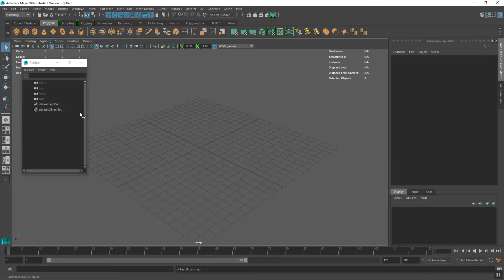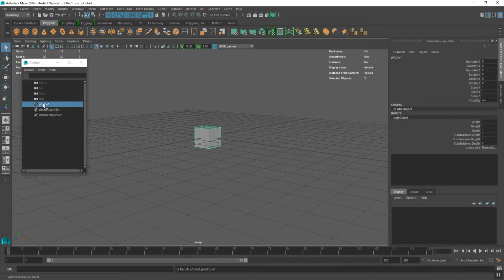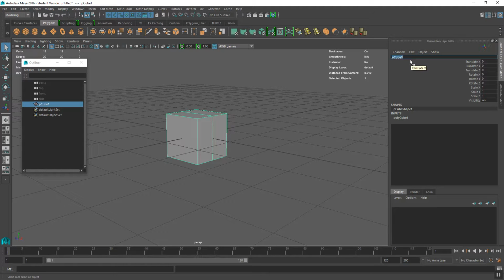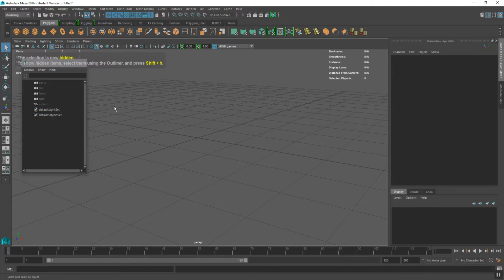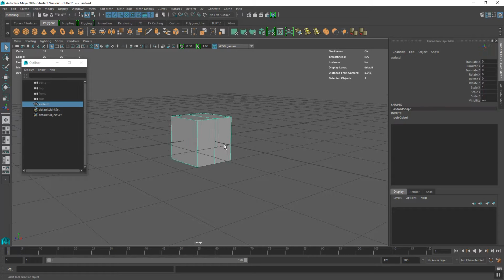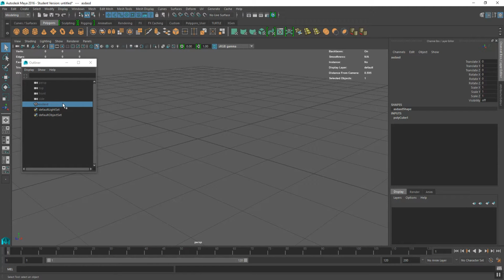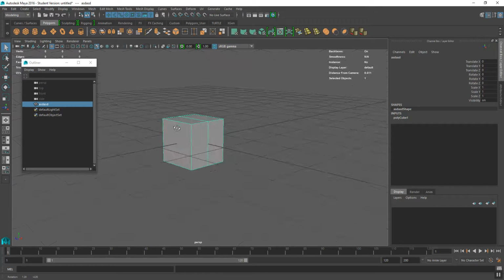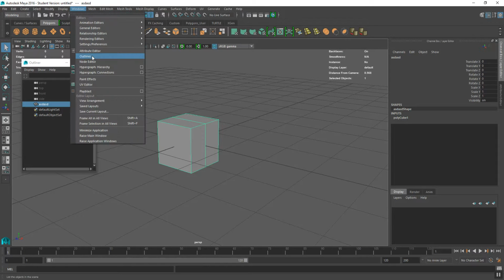Outliner in Maya